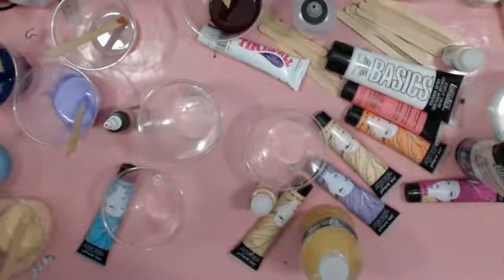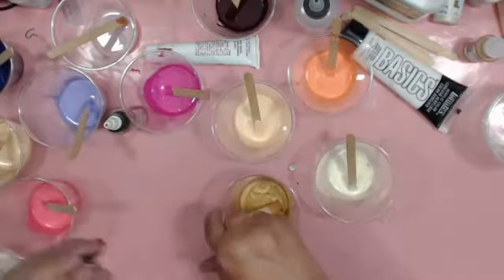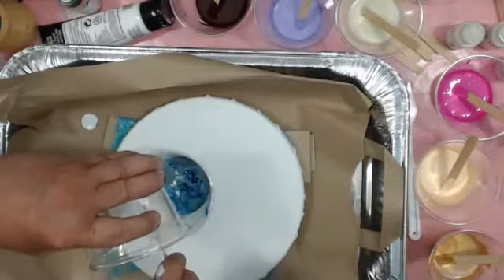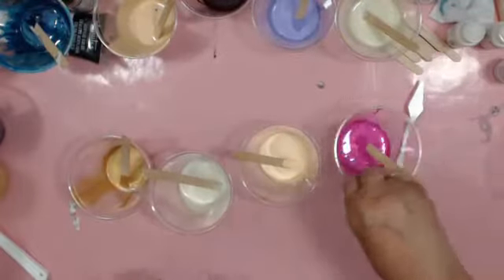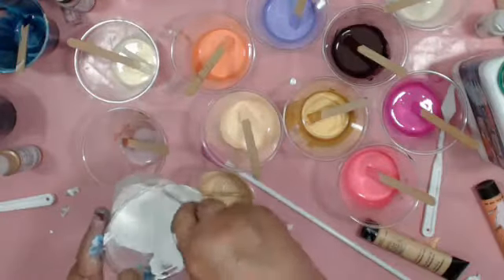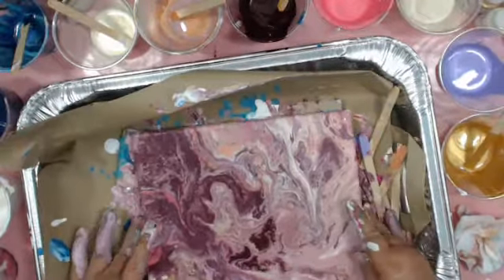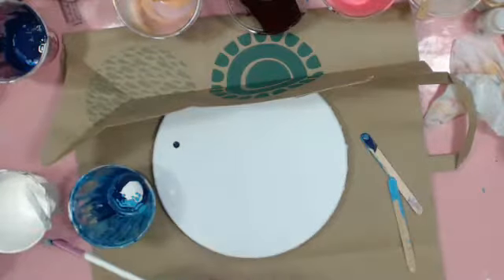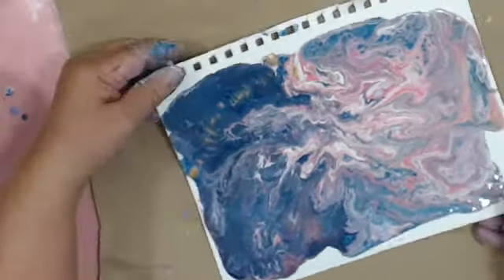JANE DAVENPORT MIXED MEDIA ACRYLICS~POURING USING SILICON & FLOW TROL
Gabby joined me as we tried our very first pour using Jane Davenport Acrylics.  We didn't make the paint thick enough but it's all in the learning!  Inspired by Rio Saress YouTube Channel